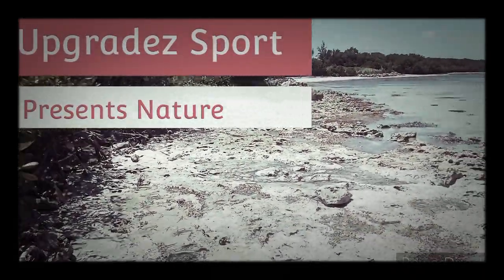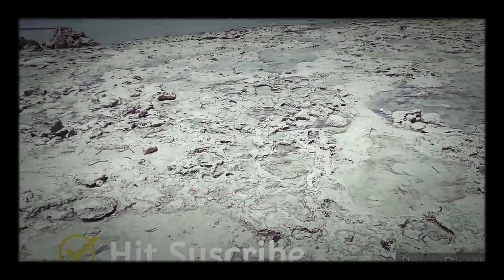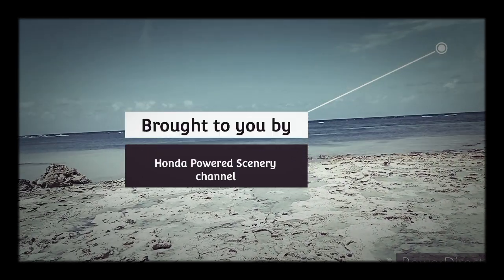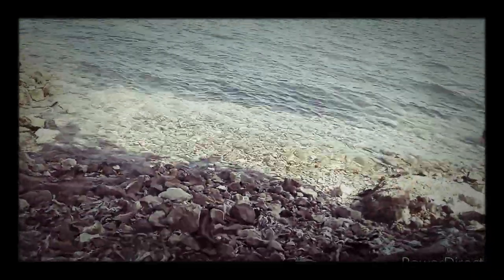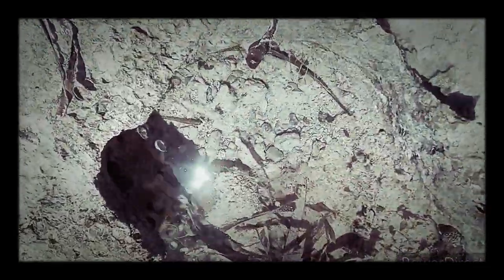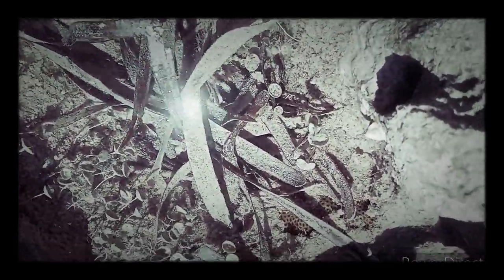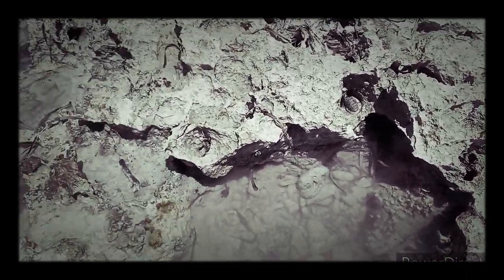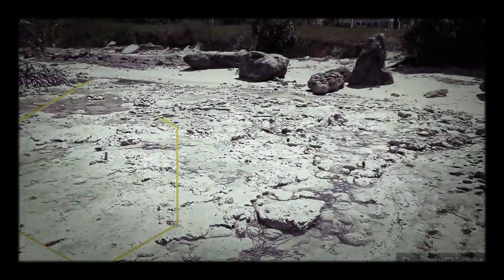UPGRADEZ - Honda powered scenery channel (waiting for parts)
Upgradez Sport

Welcome To Jamaica

Life has gotten Very Boring, and Very Slow. I'm blaming Covid 19, but, Also I was apart of a Large group of people that were layed off work Island wide. While going thru the ruff time. I decided to start working for myself. Little while after that I started recording...

Upgradez Sport Was born...

Staying optimistic lets see where this goes...